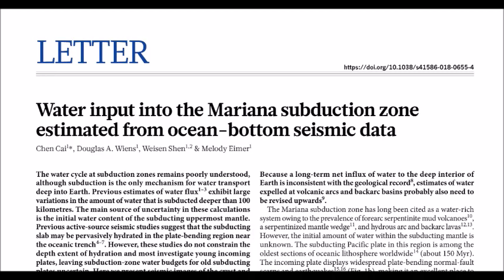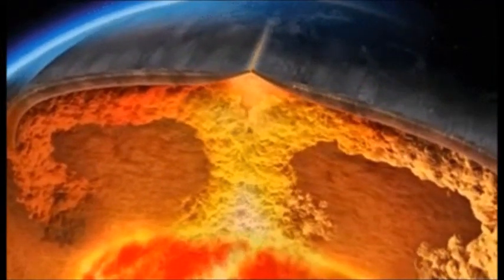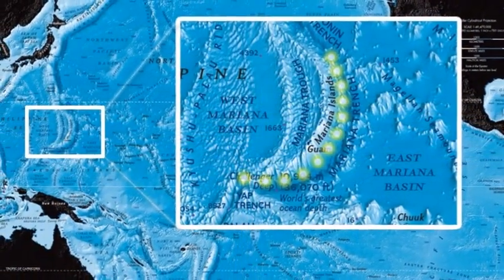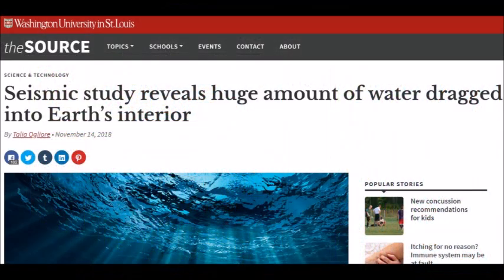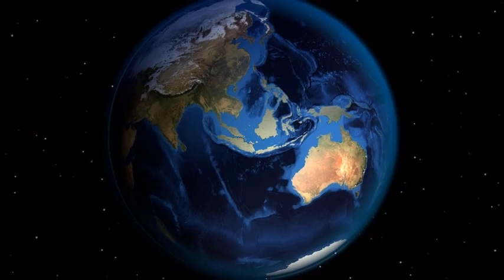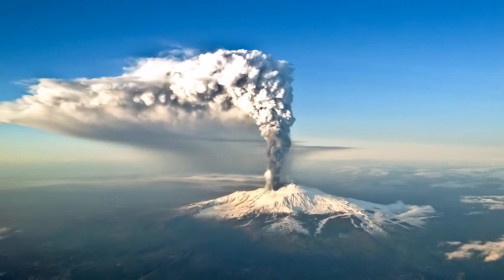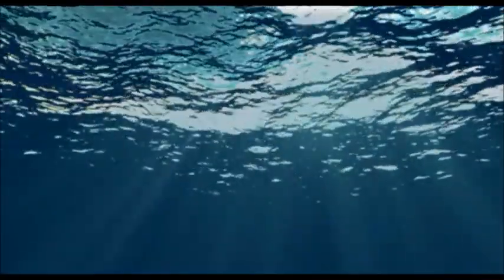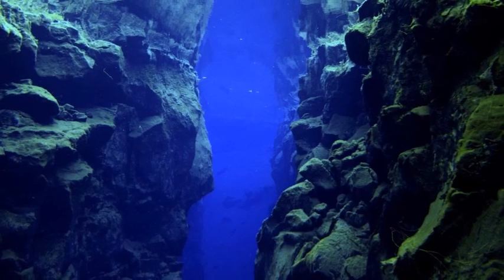Earth’s Crust Is Swallowing Way More Ocean Than We Thought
Water is disappearing into the trenches between interlocking tectonic plates. Where is it going?